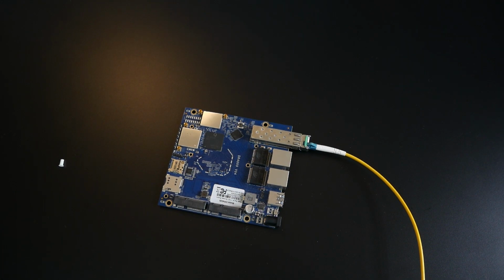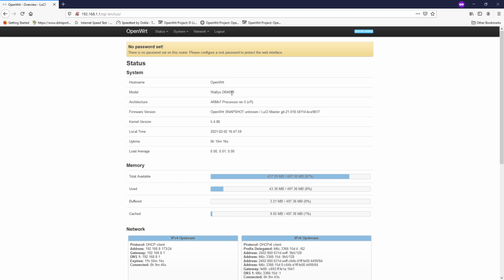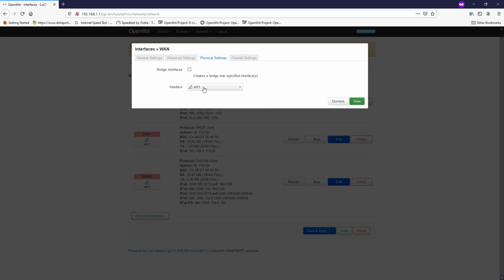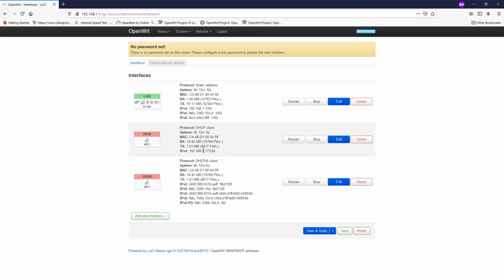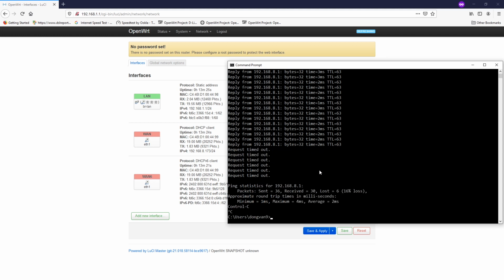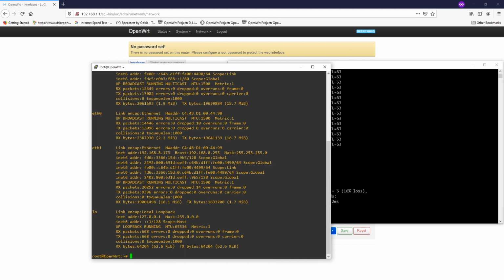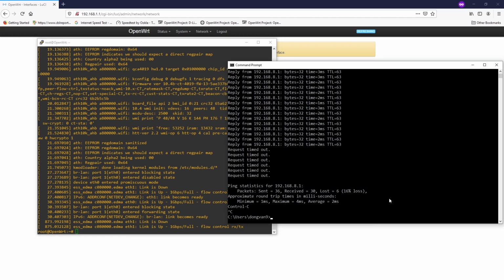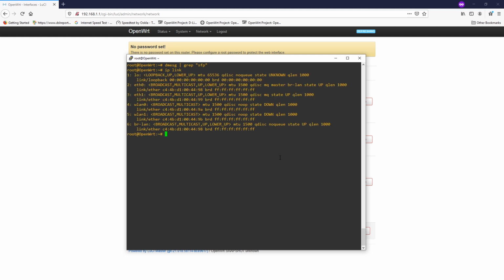OpenWRT - SFP Port - Fiber Optic Cable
In this video, we will connect the fiber optic cable to the SFP port of the OpenWRT router and configure it on LuCI. For Wallys DR4029, the sfp interface shown as eth1, just like how the rj45 port did.
Configure the interface is very simple, we can treat it as a normal interface and select the correct the protocol, fill in the required information (for example, if you are using PPPoE) and we should be good to go.

OpenWRT supports most of the router with sfp port; however, for certain devices, such as the Ubiquiti EdgeRouter X-SFP and Mikrotik RB922UAGS-5HPacD, SFP may not fully supported.
To find more information about unsupported SFP, please visit this

Video timeframe:

00:00 - Router, SFP Port, SFP Module, Fiber Optic Cable Overview
02:02 - SFP Interface on OpenWRT LuCI
03:49 - SFP Interface on CLI / SSH